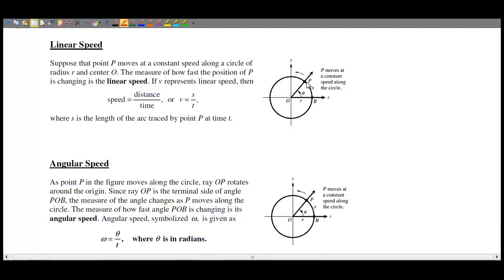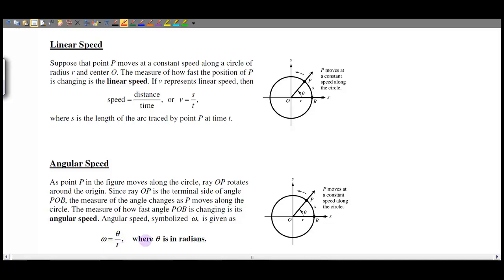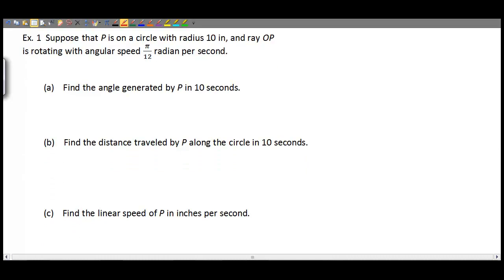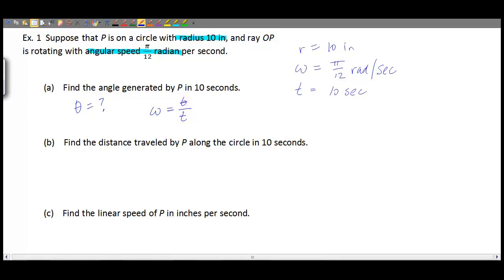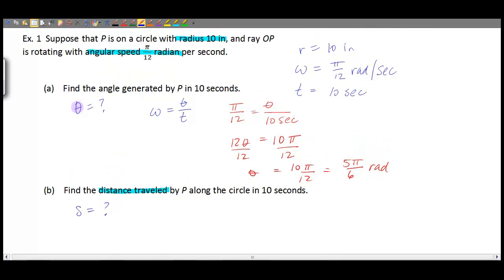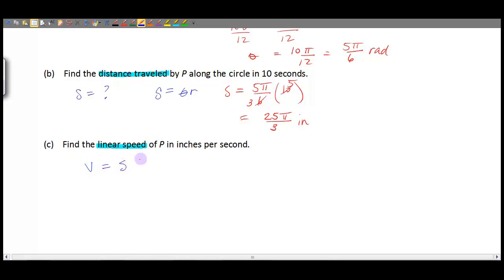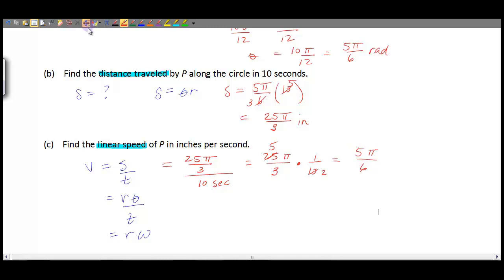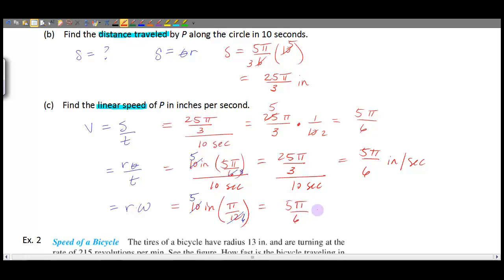3.4 Ex 1